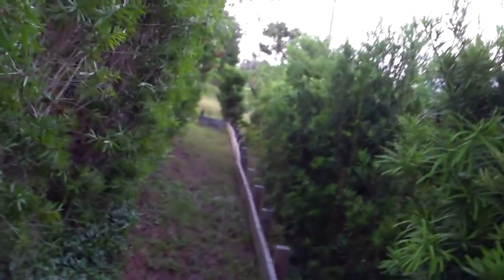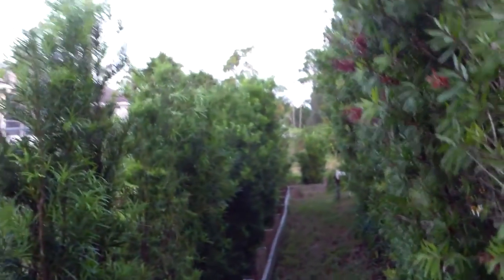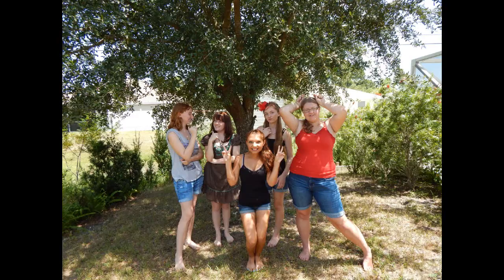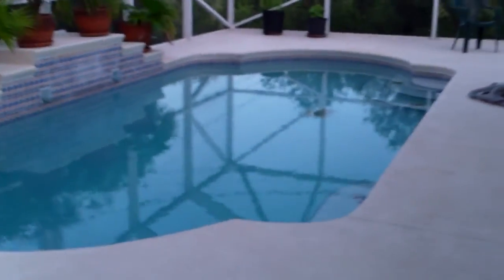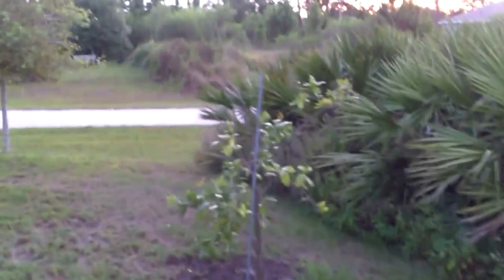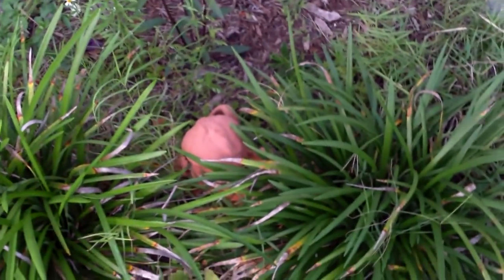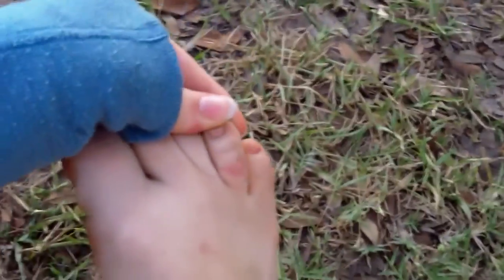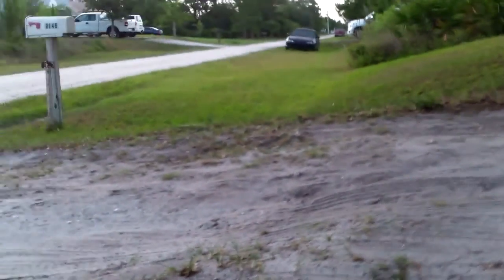Yard Tour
May 17, 2015 vlog.